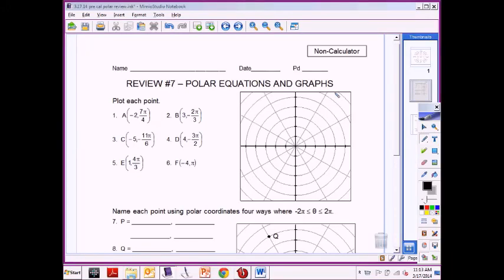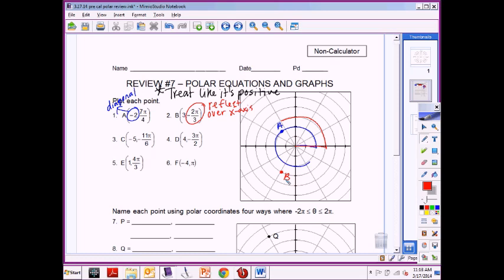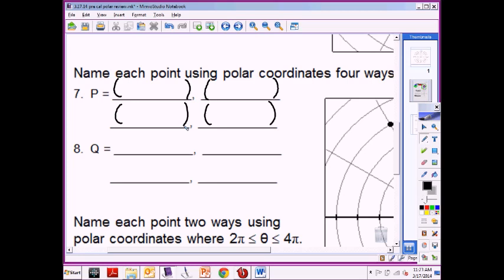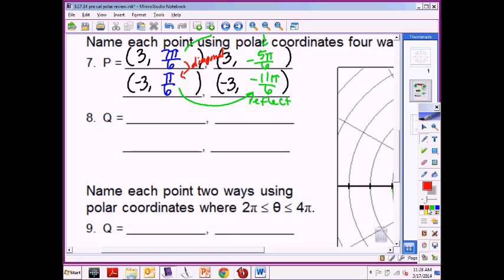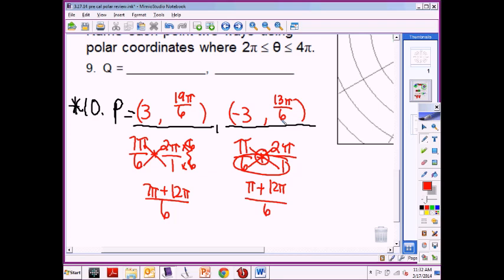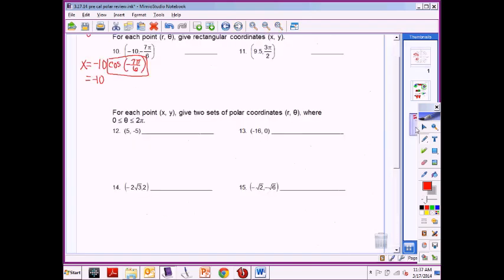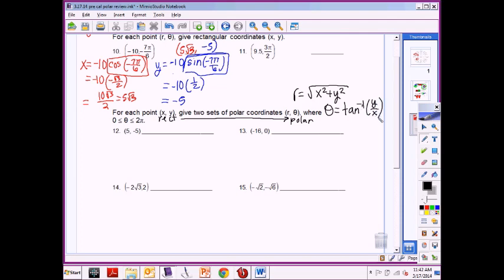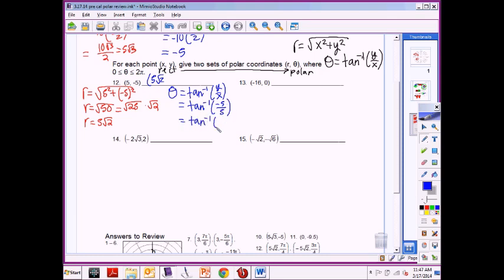3.17.14 Pre cal Polar Review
Polar Coordinates Test Review